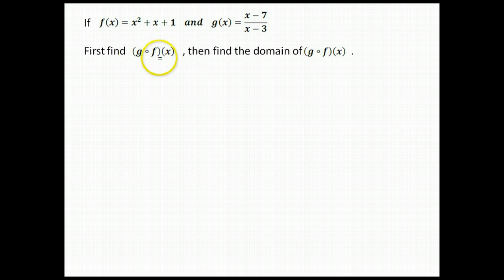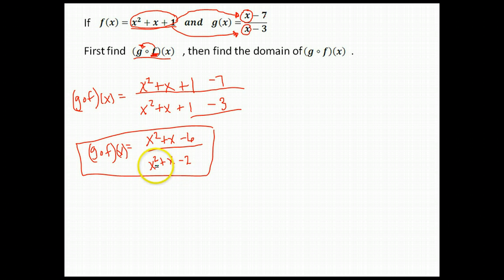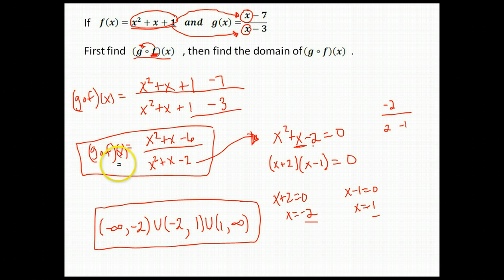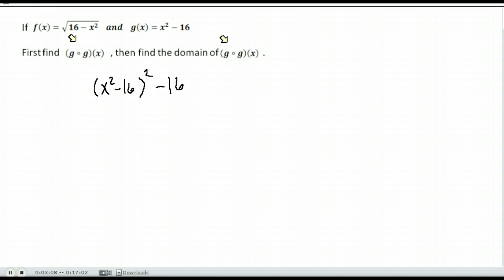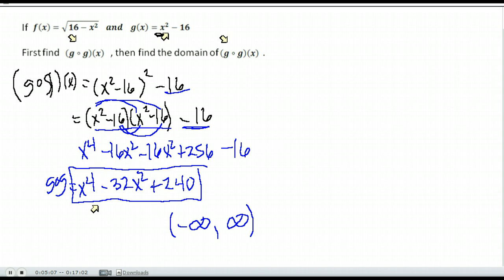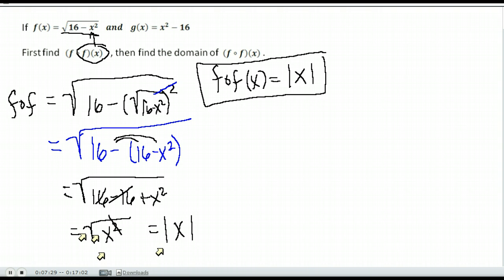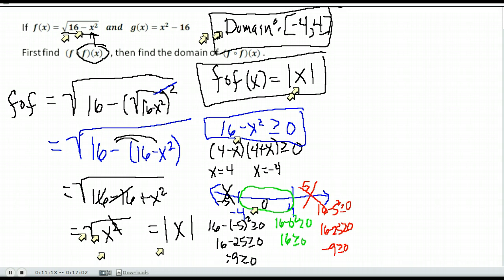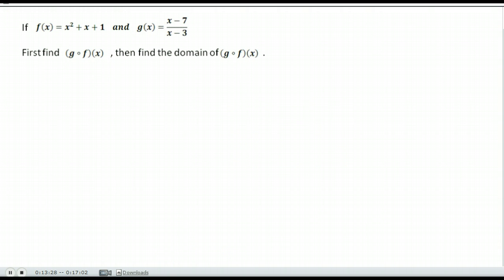PreCalc A U5A5 Compose function and find domain